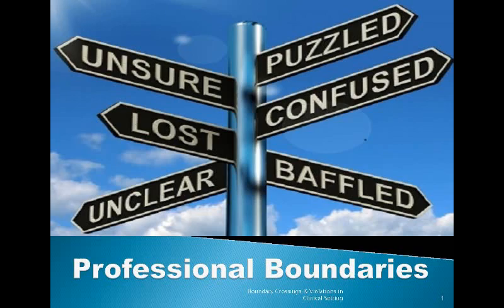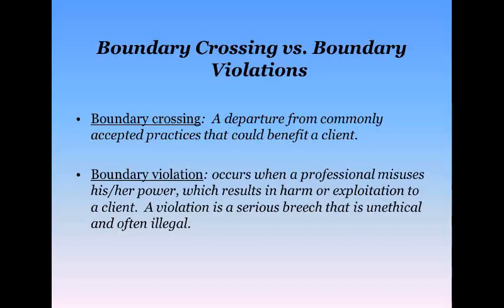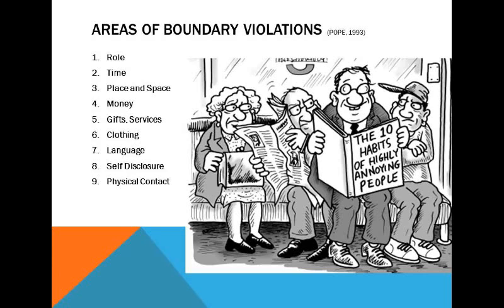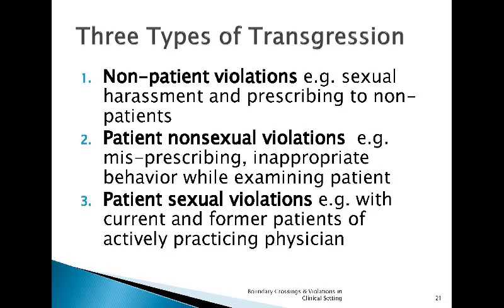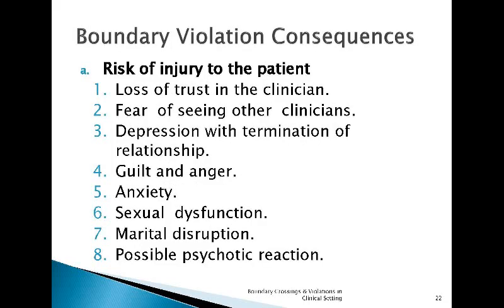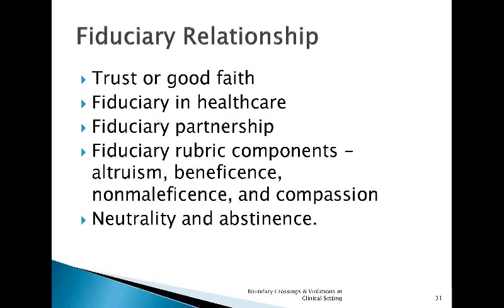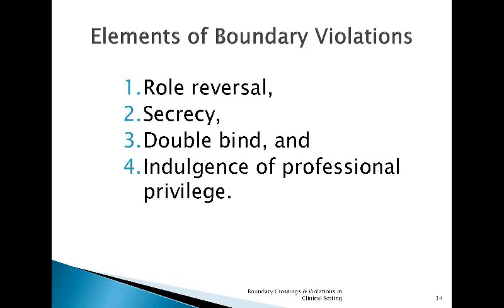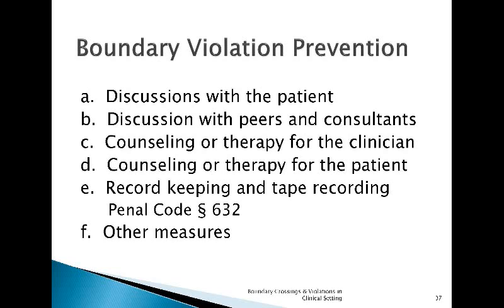Specifically Boundary Crossing and Boundary Violations